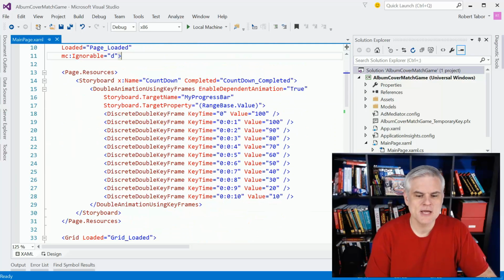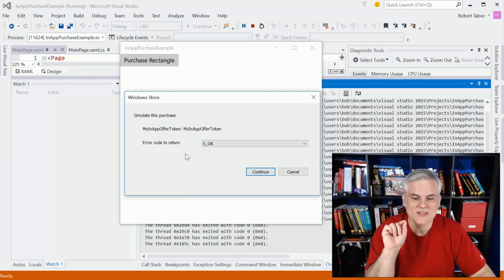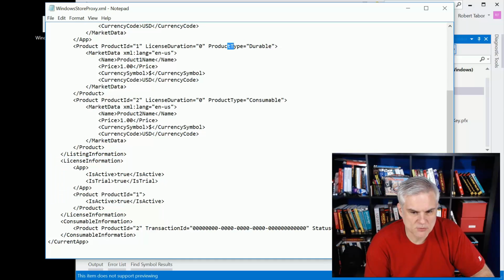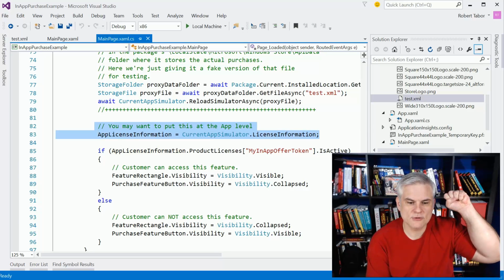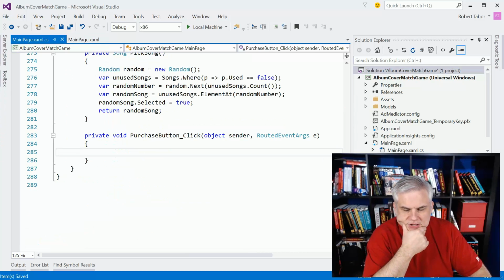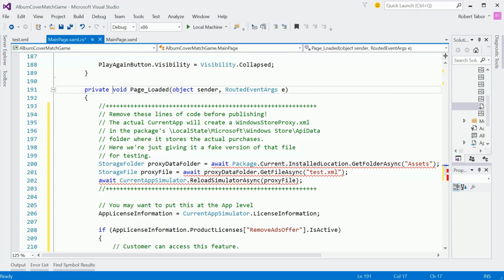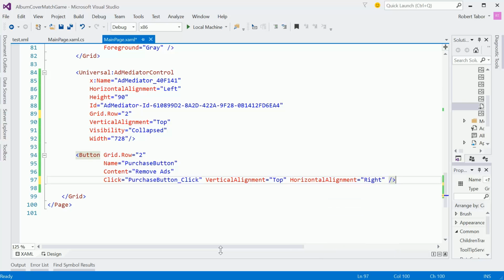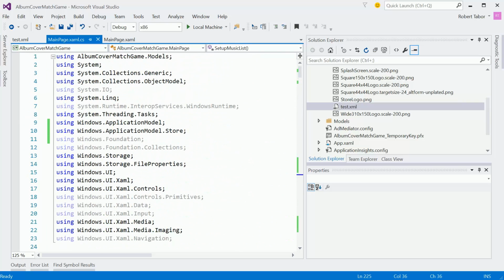UWP-070 - Album Cover Match Game - In App Purchase for Ad Removal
In this seventh and final video, Bob shows how to include in-app purchases to enable or disable some feature of your app, or sell consumable items in the app. Then he includes this feature in the Album Cover Match Game app allowing the user to pay to remove the ads.